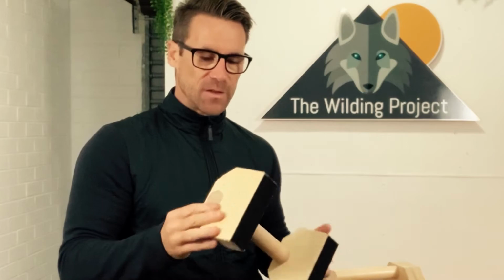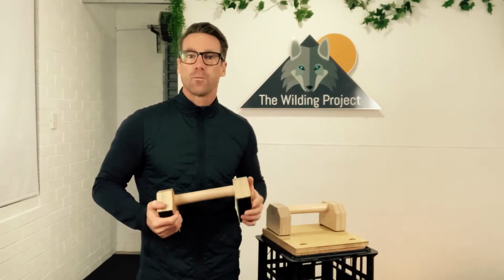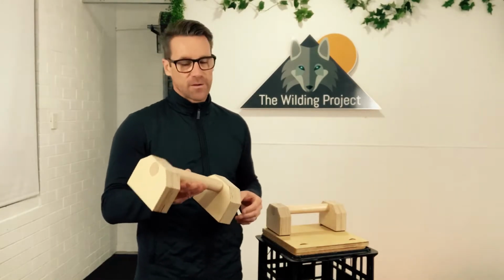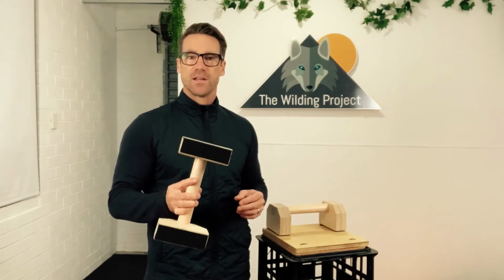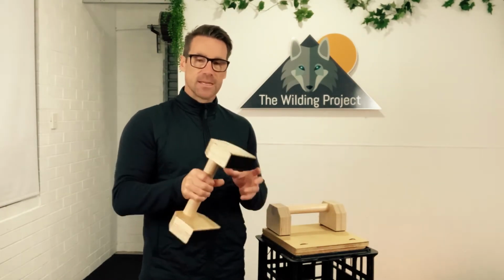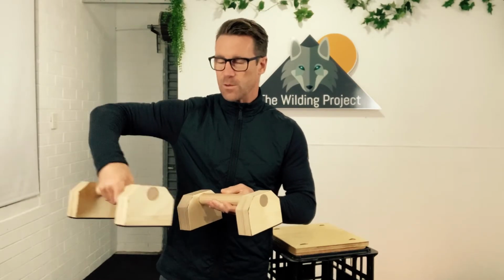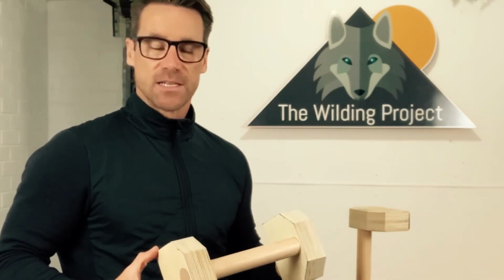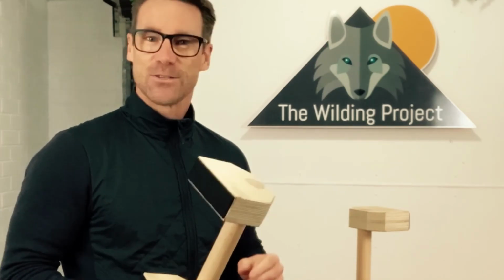EQUIPMENT BRIEF: Parallettes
Your new parallettes are a very hand piece of gymnastic equipment. Time to learn what they are for and how to use them.